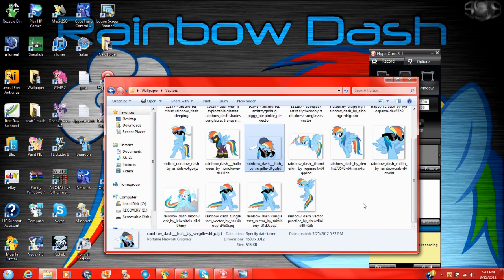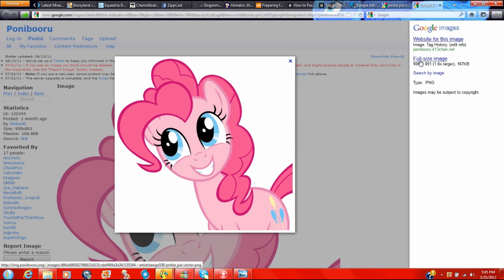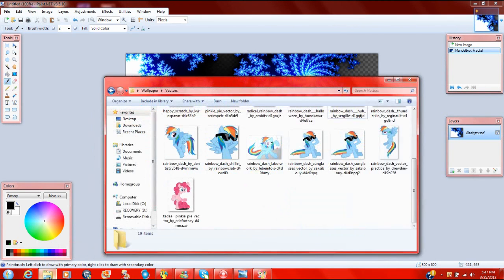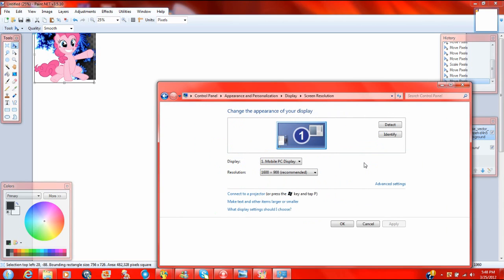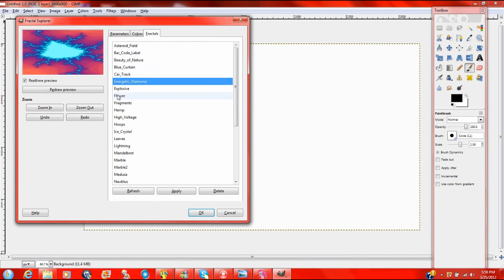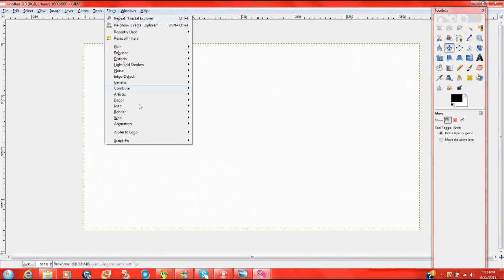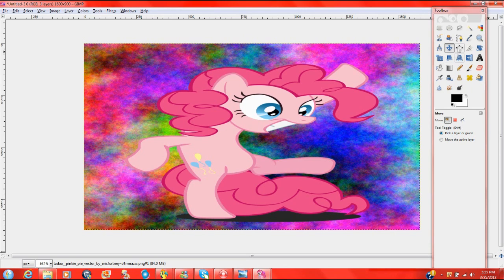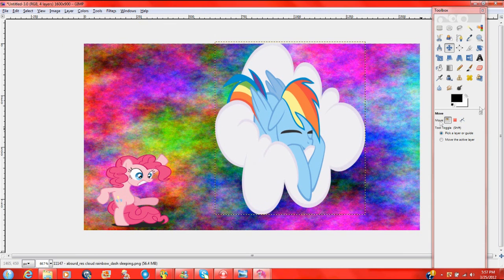A Quick and Easy Guide to Making a Wallpaper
Here's a quick and easy guide to make a wallpaper for your computer! Enjoy!